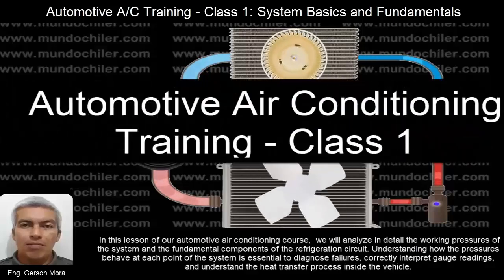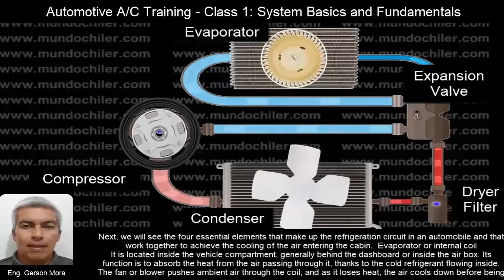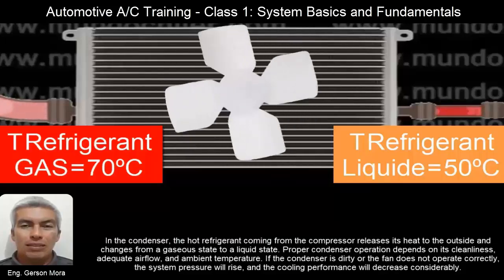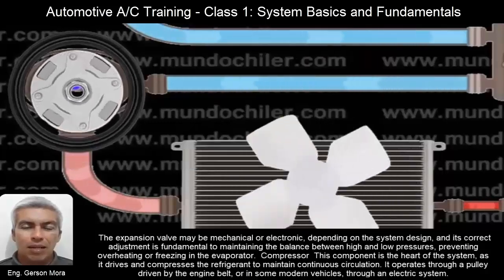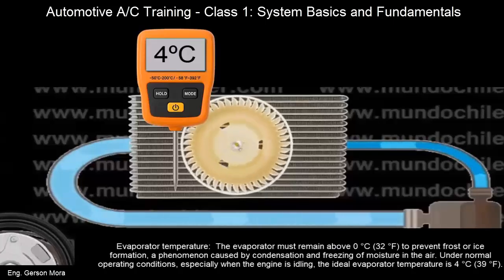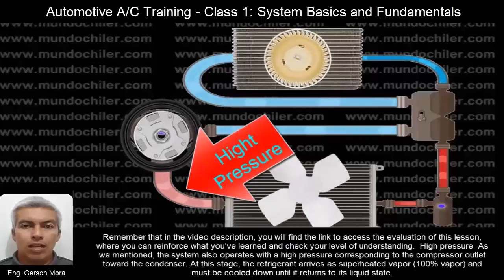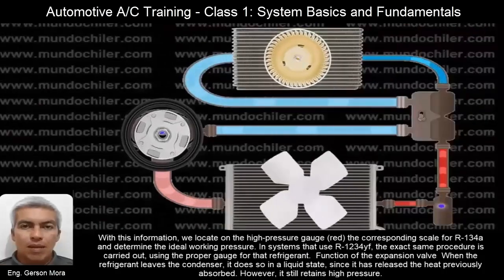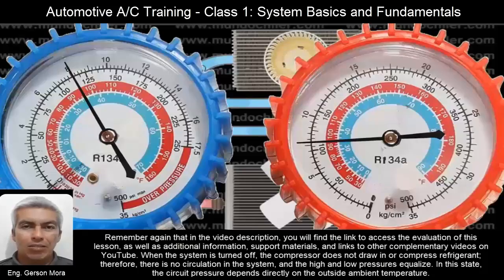🔥 Automotive AC Pressures Explained: Low Side, High Side, Components & Gauge Readings | Lesson 1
In this lesson of our Automotive Air Conditioning Course, we take an in-depth look at the working pressures of the AC system and the four fundamental components that make up the refrigeration circuit. Understanding how low pressure, high pressure, and temperature values behave at each stage of the cycle is essential for diagnosing failures, interpreting gauge readings correctly, and identifying early symptoms of leaks, restrictions, or over-pressure conditions.

We analyze how each component—evaporator, condenser, expansion valve, and compressor—interacts with the refrigerant to achieve efficient cooling inside the vehicle. This knowledge is crucial for technicians, students, and anyone who wants to fully understand how modern R134a and R1234yf automotive AC systems operate.

How low and high pressures behave inside the AC circuit

How to read R134a and R1234yf pressure–temperature scales

Ideal evaporator temperature and why it must stay above 0°C/32°F

How heat transfer works in each stage of the cycle

The function of each component: evaporator, condenser, expansion valve, compressor

How to identify symptoms of low charge, restrictions, overheating, or freezing

Why system pressures equalize when the AC is turned off

How ambient temperature influences static (resting) pressure

🧊 Evaporator – Low Pressure Side

The evaporator absorbs heat from the cabin air as the blower forces air through the cold coil. The refrigerant enters in a low-pressure, low-temperature state, allowing efficient cooling. A clean coil and proper airflow prevent frost buildup and ensure stable performance.

🔥 Condenser – High Pressure Side

Located in front of the vehicle, the condenser releases heat to the outside air and turns the refrigerant back into liquid form. A dirty or poorly ventilated condenser causes high pressures and significantly reduces cooling efficiency.

⚙️ Expansion Valve

This device regulates the exact amount of refrigerant entering the evaporator. By reducing pressure suddenly, it ensures the refrigerant arrives as a cold mixture of liquid and vapor—critical for heat absorption.

🛠️ Compressor

The compressor is the heart of the AC system. It draws in low-pressure vapor from the evaporator and compresses it into high-pressure, high-temperature vapor. Any internal damage, lack of lubrication, or seal leakage directly affects system performance.

🌡️ Understanding Pressure Gauges

Using an R134a or R1234yf manifold gauge, we explain how to:

Determine evaporator pressure using the 4°C/39°F scale

Identify ideal condenser pressure based on ambient temperature

Understand how pressures equalize when the AC is off

Recognize abnormal readings linked to faults

🧪 Ideal for Students, Technicians, and DIY Learning

This lesson is part of a complete training series focused on automotive refrigeration principles. A link to the evaluation and additional resources is included in the video description to reinforce your understanding and test your knowledge.